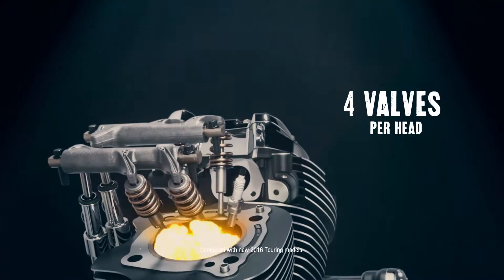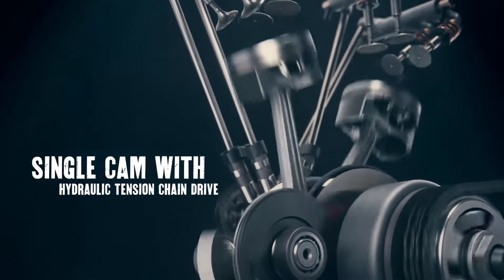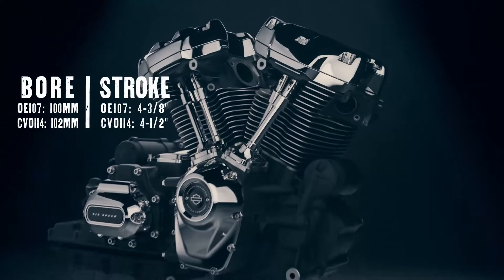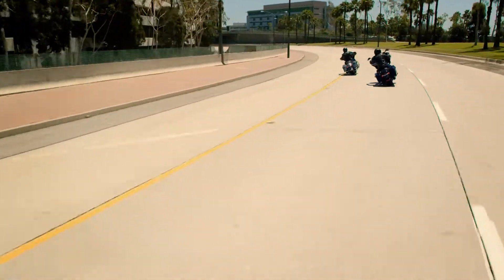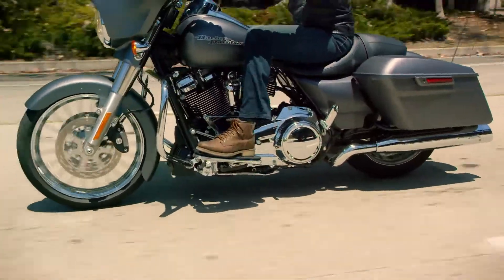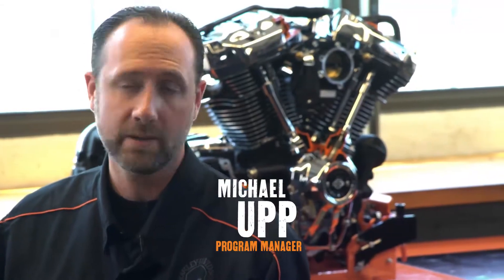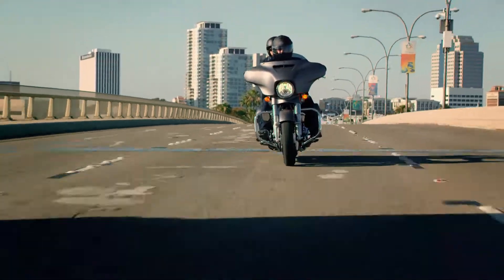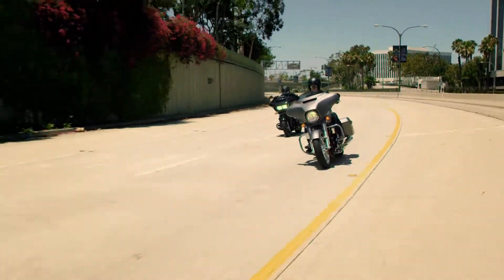Demo Ride a 2017 Harley-Davidson Motorcycle with the Milwaukee-Eight Engine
The Harley-Davidson National Demo Fleet is rolling into West Fargo on May 12 & 13. Demo Ride a 2017 Harley-Davidson motorcycle with the all new Milwaukee-Eight Engine.